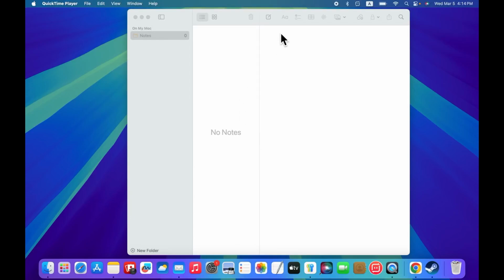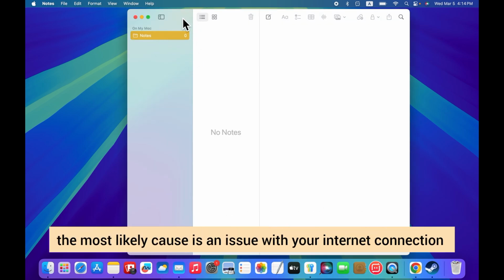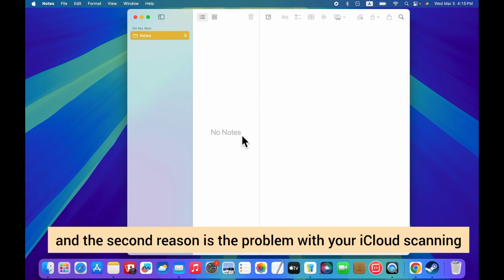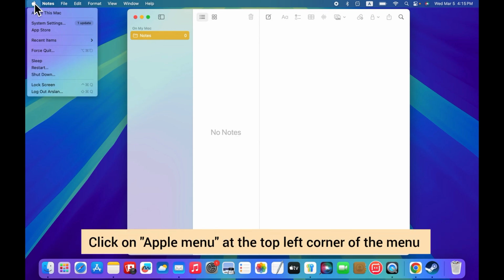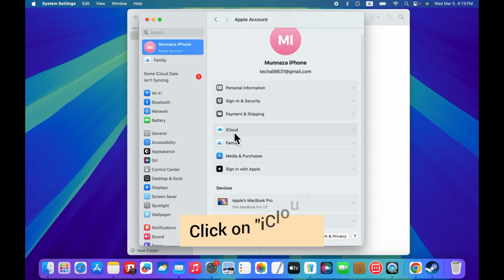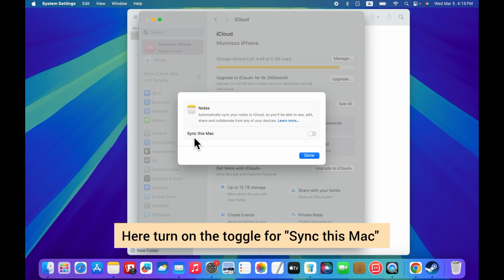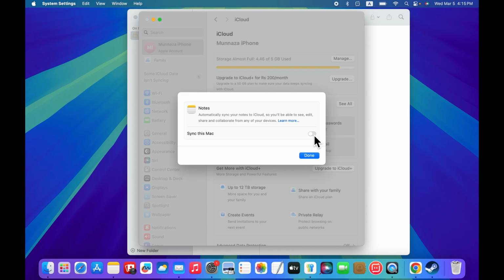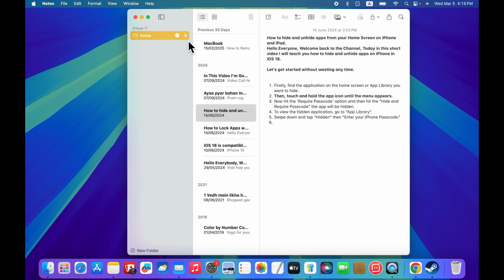MacBook Notes App Not Showing Notes